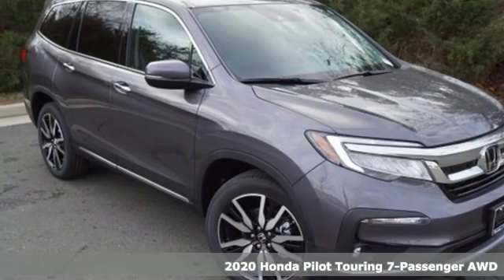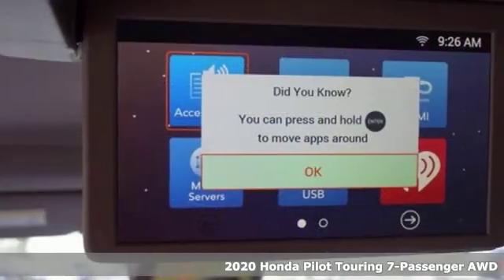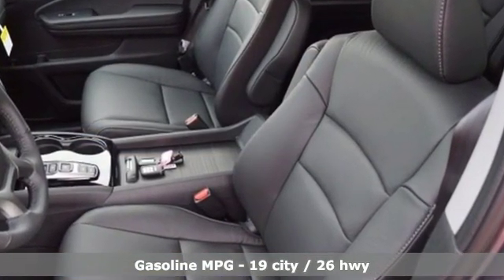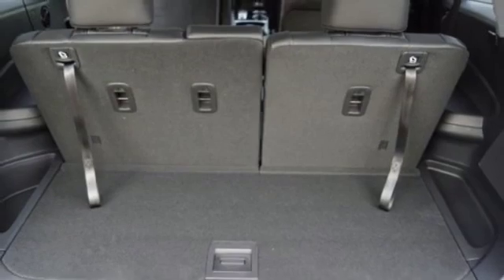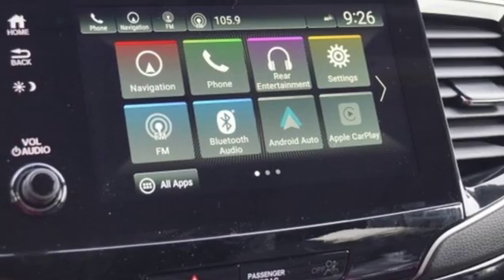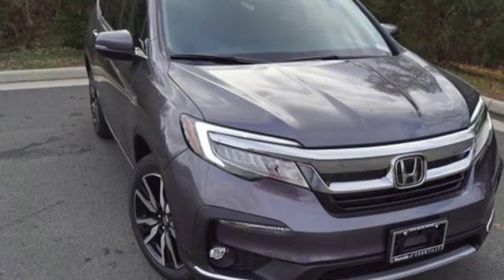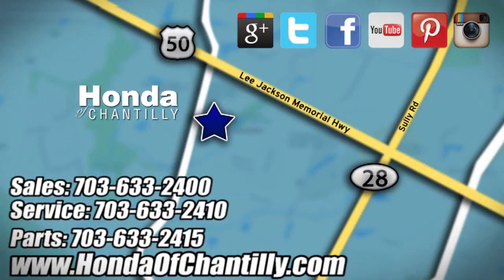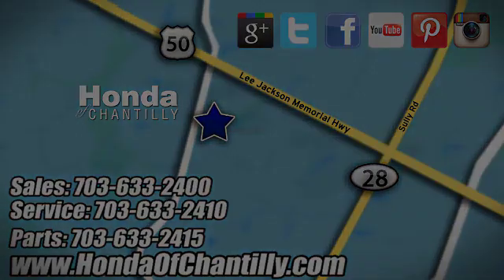New 2020 Honda Pilot Washington DC MD Chantilly, DC HCLB034897 - SOLD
Year: 2020
Make: Honda
Model: Pilot
Trim: Touring
Engine: 3.5L V6 24V SOHC i-VTEC
Transmission: 9-Speed Automatic
Color: Gray
Interior: Black
Stock #: HCLB034897
VIN: 5FNYF6H66LB034897
Modern Steel Metallic 2020 Honda Pilot Touring 7 Passenger AWD 9-Speed Automatic 3.5L V6 24V SOHC i-VTECbrbrRecent Arrival! 19/26 City/Highway MPGbrbrAwards:br * ALG Residual Value AwardsbrAll prices exclude taxes, title, license, and dealer processing fee of $799.00. Published price subject to change without notice to correct errors or omissions or in the event of inventory fluctuations. All features not on all vehicles. Vehicles shown are for illustration purposes only. MPG is based on 2017 EPA mileage ratings. Use for comparison purposes only. Your actual mileage will vary, depending on how you drive and maintain your vehicle, driving conditions, battery pack age/condition (hybrid only), and other factors.

Address:
4175 Stonecroft Boulevard